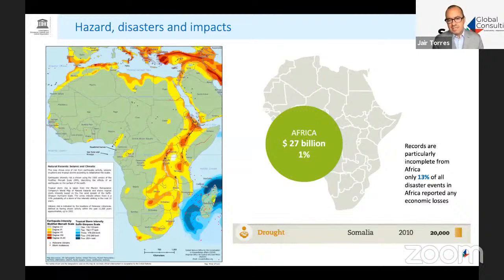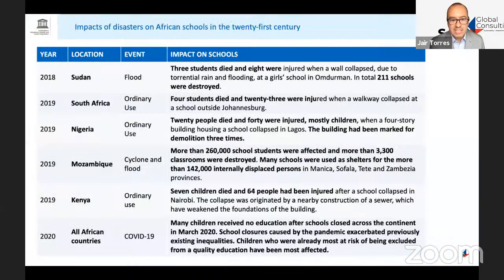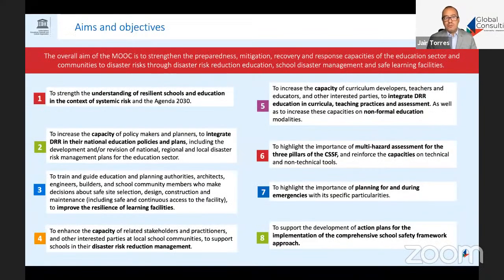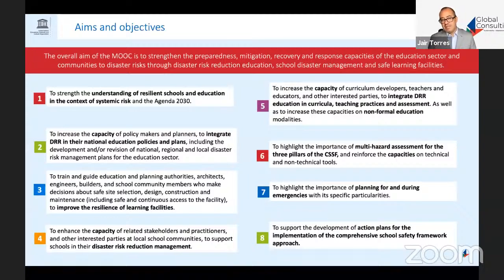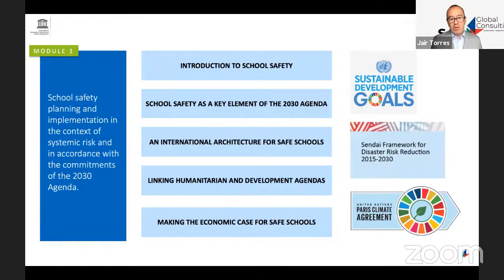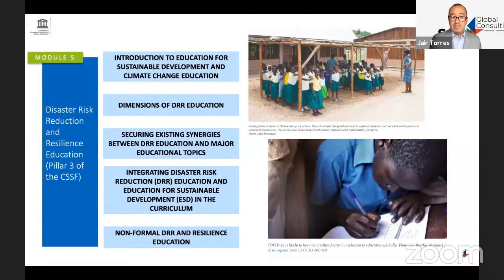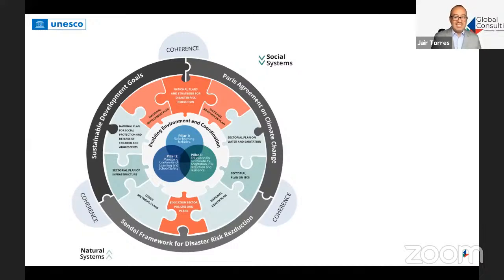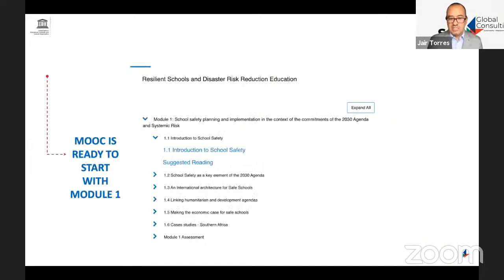Official launch of the MOOC on Resilient Schools and Disaster Risk Education